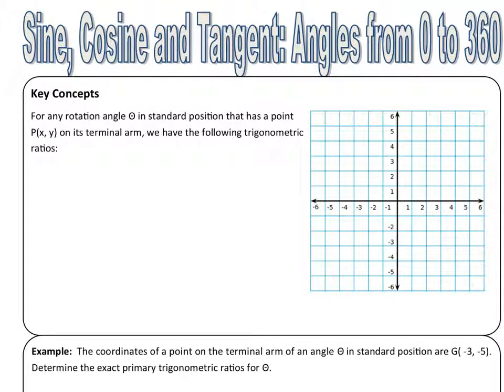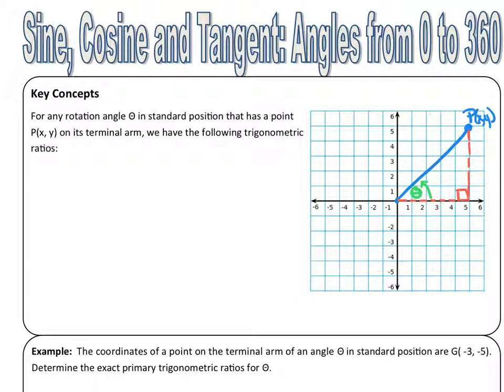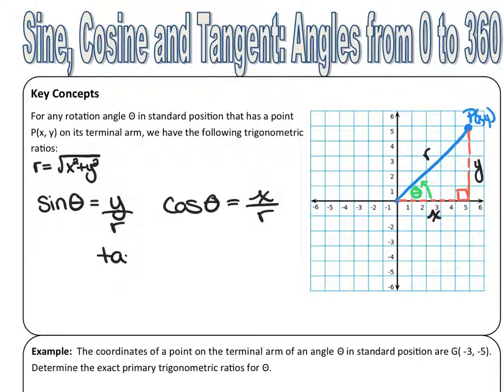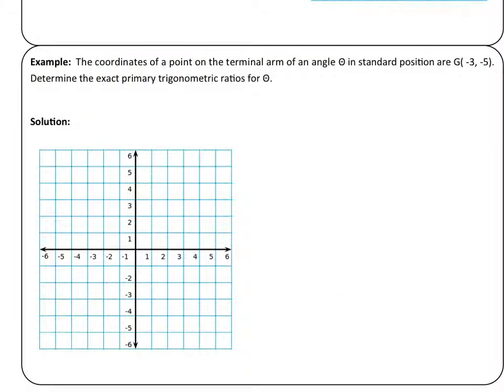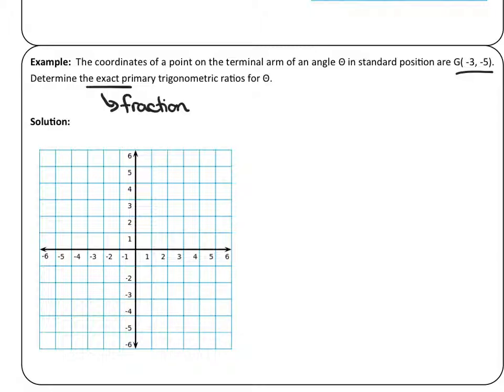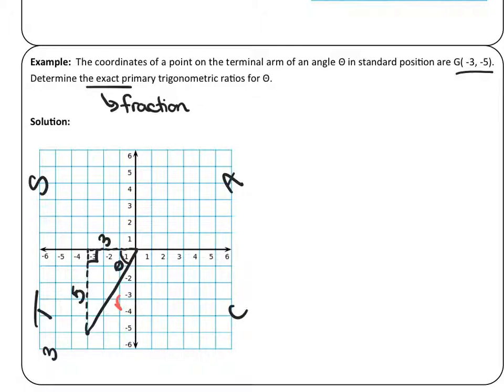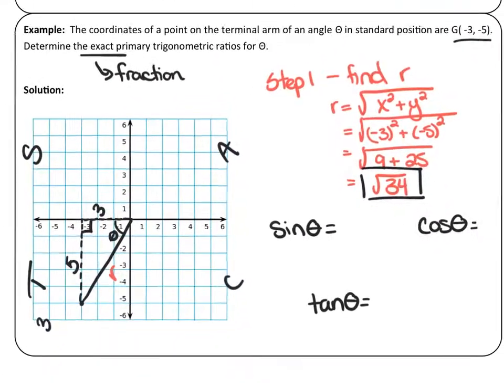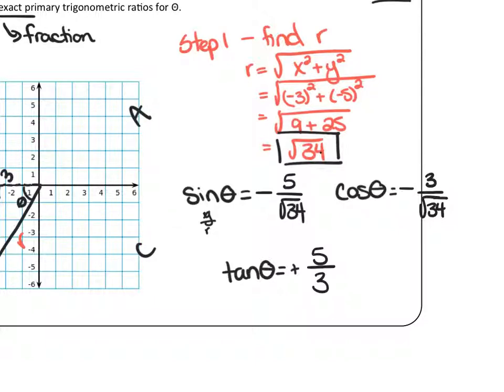Ratios of Angles 0 to 360